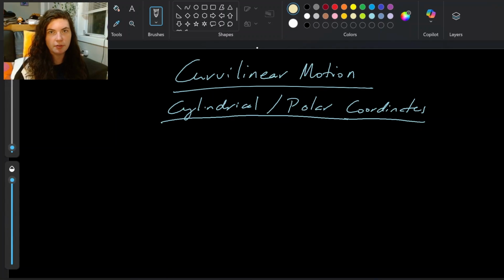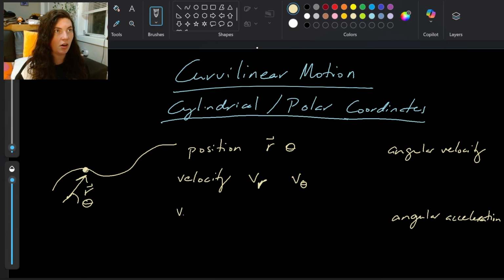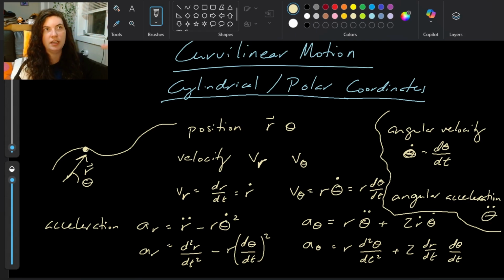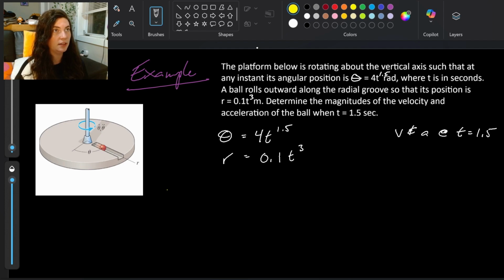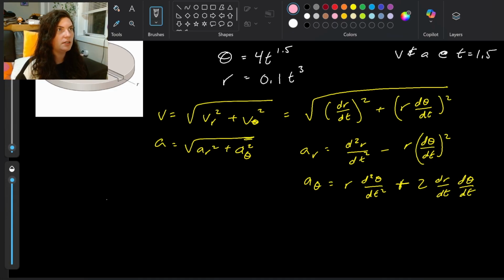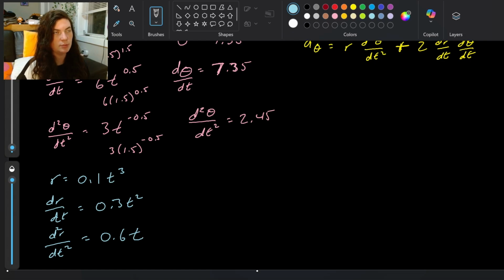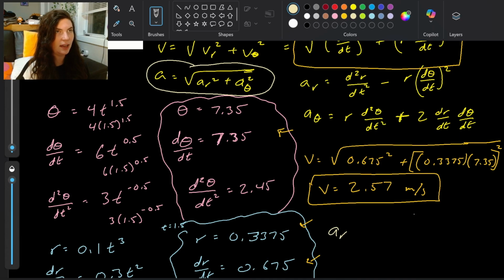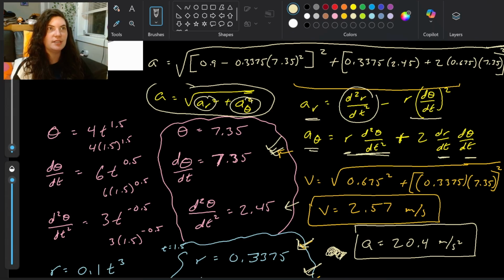Curvilinear Kinematics: Cylindrical/Polar Components - ENG 212 Dynamics - Lesson 6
This video discusses curvilinear kinematics using a cylindrical aka polar coordinate system.
0:01 Curvilinear Kinematics: Cylindrical Components
8:11 Example 1